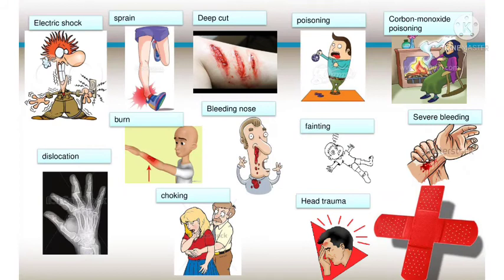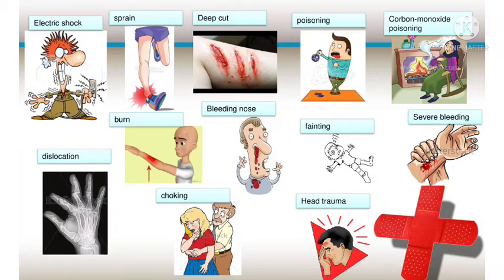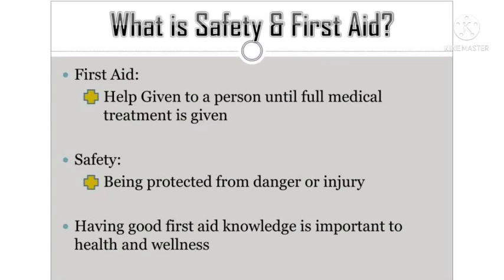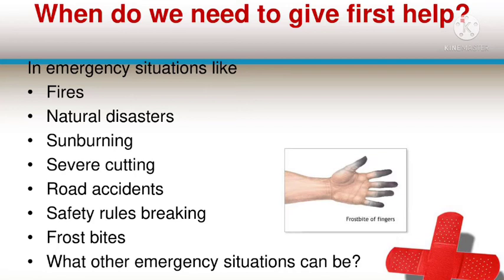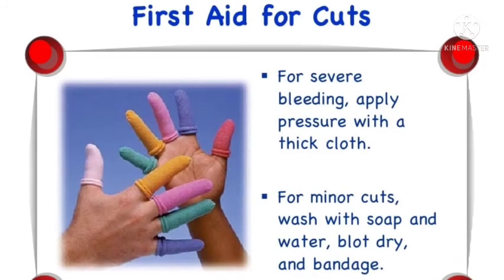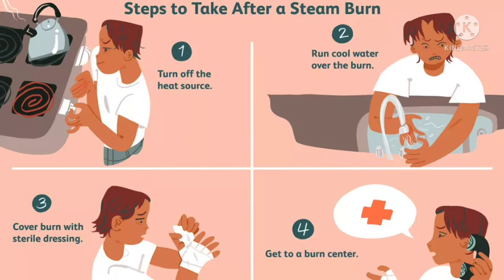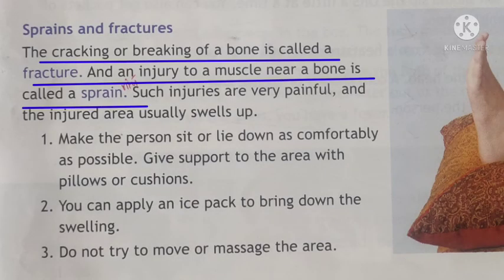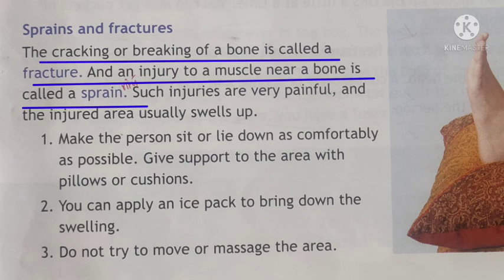Class 5 | Science | Ch-6 First Aid | Part-1 | Junior Science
What is First Aid? When do we need it? Explanation of
First Aid in case of Cuts and wounds, burns, fracture and Sprain